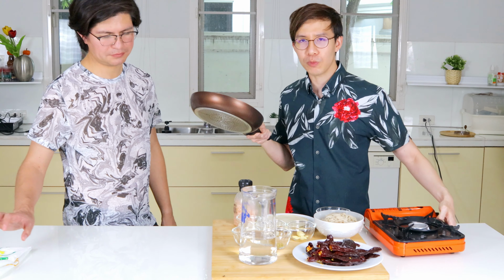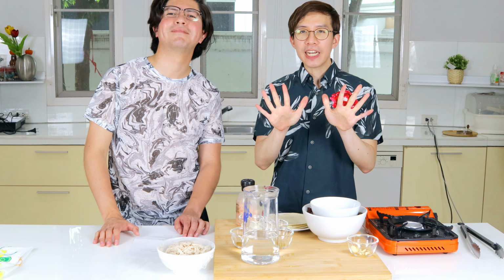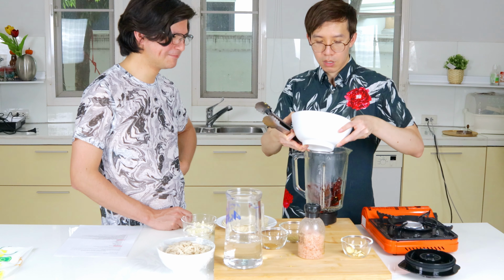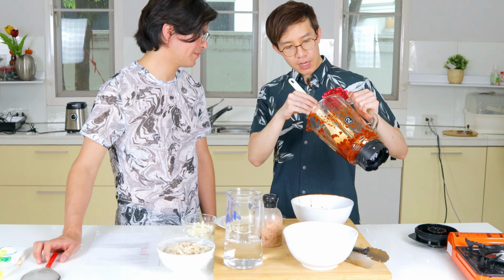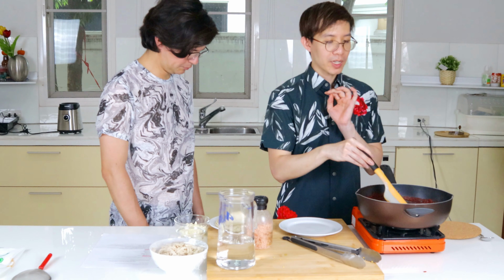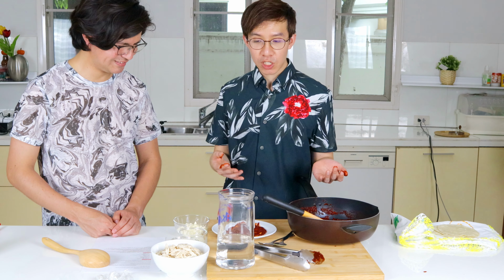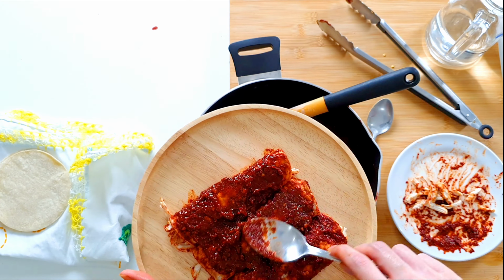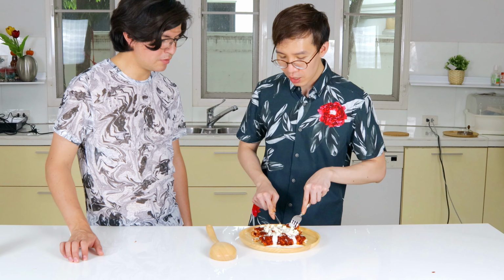Thai Chef cooking ENCHILADAS with SPANISH instruction ft. BF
Check there channel out